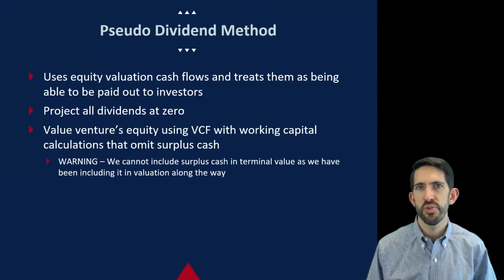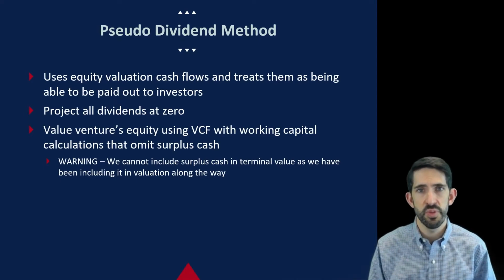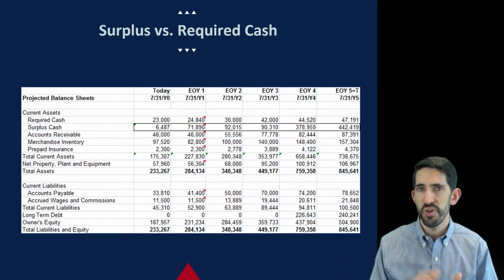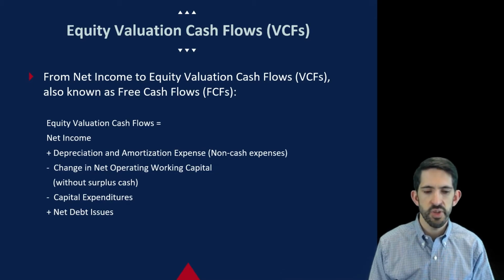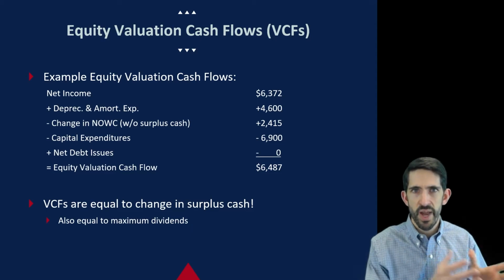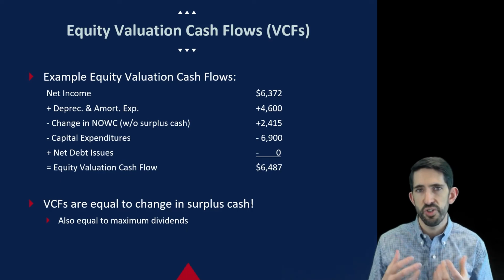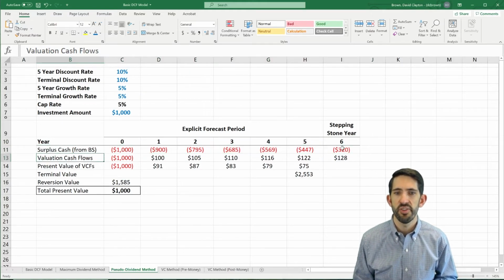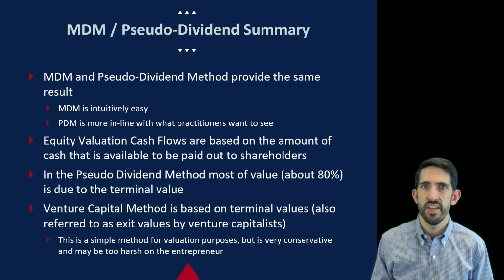Pseudo Dividend Method